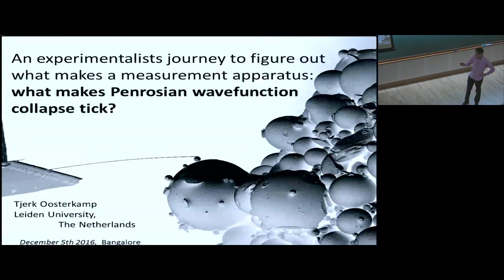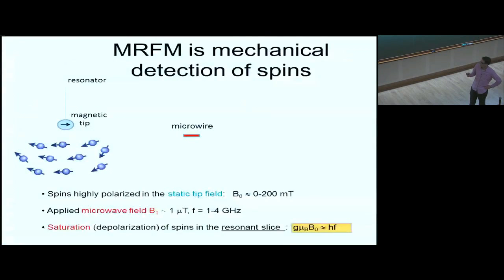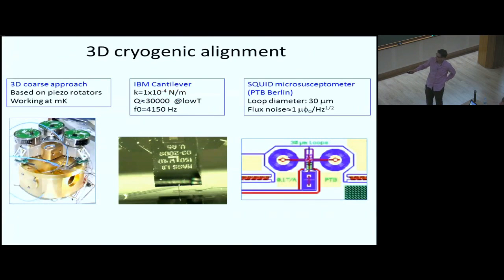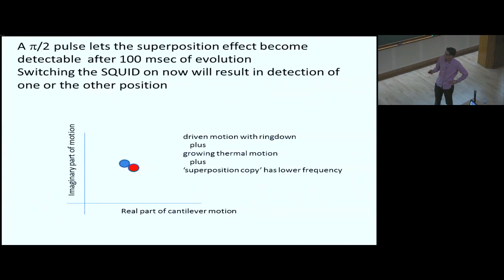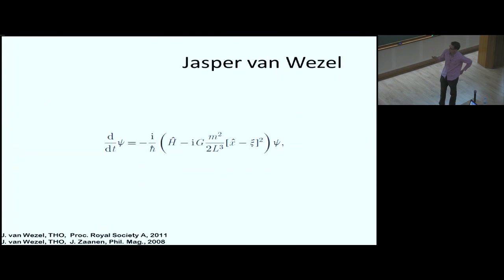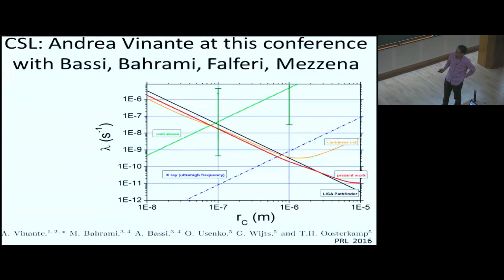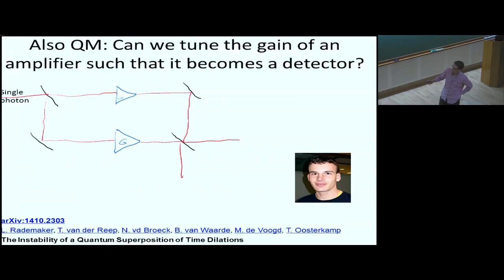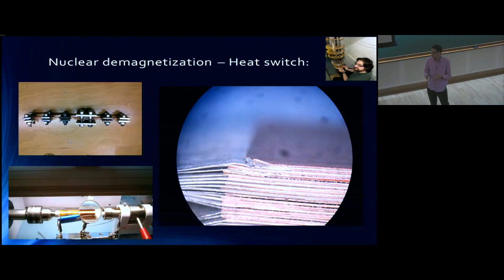A clock containing a massive object in a superposition of states; what makes... by Tjerk Oosterkamp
21 November 2016 to 10 December 2016
VENUE

0:00:00 INTERNATIONAL
0:00:04 ICTS
0:00:11 An experimentalists journey to figure out what makes a measurement apparatus: what makes Penrosian wavefunction
0:00:56 A very cold refrigerator:
0:01:50 Magnetic forces
0:02:13 What are the ingredients of a piece of measurement apparatus?
0:03:05 Science, Breakthrough of the year 2010
0:06:10 My problem with the measurement problem: find a source for non-unitary time evolution
0:06:22 Experimental approach
0:07:12 Coming from an experimental effort in magnetic resonance force microscopy
0:07:36 MRFM is mechanical detection of spins
0:08:56 Attaching a NdFeB magnet ...
0:09:23 to an IBM cantilever (B. Chui)
0:10:01 MRFM: uses laser interferometry
0:10:32 SQUID: cantilever detection system compatible with low mk-temperatures
0:11:09 DC-SQUID
0:12:00 SQUID detected thermal noise of IBM cantilever
0:12:28 Proof of Principle Measurement: Cantilever thermal motion down to 25 mk
0:13:22 Calibrated Thermal Noise vs Temperature Low temperature saturation at To=
0:13:30 Measure cantilever frequency vs time
0:14:03 3D cryogenic alignment
0:14:39 Towards Quantum Superpositions of a Mirror
0:15:30 Three approaches
0:15:36 Create a superposition of a resonator by entangling with a spin in diamond
0:15:59 Dilution fridge ~300 wires (including graphite coated, superconducting and semirigid)
0:17:39 Our best detection noise over a SQUID was achieved by Martin and slightly better than Andrea Vinante:
0:19:03 Proposal to detect the superposition
0:19:28 Once the cantilever is cold, how quickly does it warm up again? 4 pm,
0:20:13 During that time, how much does the spin affect its motion? 10 pm,
0:22:08 Roger Penrose
0:24:47 Penrose energy/time:
0:29:09 Where does Penrose energy come from? Why this integral?
0:29:38 sphere
0:31:16 What is the time evolution of a nucleus/test particle at a place where the
0:31:41 Two more ingredients to recover Penrose, (or similar)
0:33:14 Depending on how you think it will work,
0:35:41 CSL: Andrea Vinante at this conference with Bassi, Bahrami, Falferi, Mezzena
0:40:28 Coming from a different angle: Can we dissect a photon detector?
0:40:35 Also QM:
0:42:07 Parametric amplifier
0:43:18 Can we create a superposition of several different temperatures?
0:44:59 The Lead Zeppelin
0:45:22 'Lead Zeppelin' motivation
0:45:50 Stiffer frame
0:45:57 Nuclear demagnetization - Heat switch:
0:46:05 Our first mechanical experiments cooled by nuclear demagnetization
0:47:27 Thank you for your attention
0:50:56 Depending on how you think it will work, you can choose different results
0:51:01 Jasper van Wezel